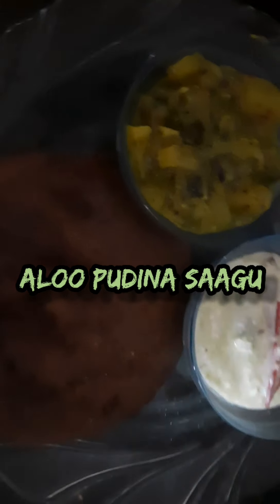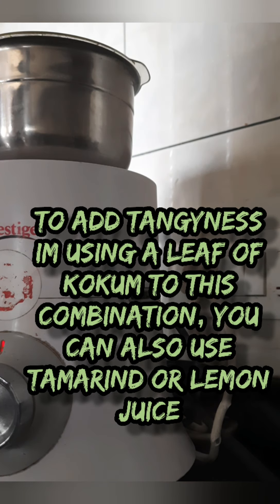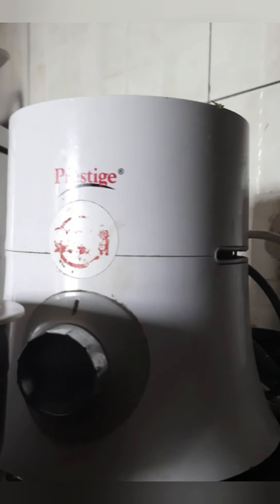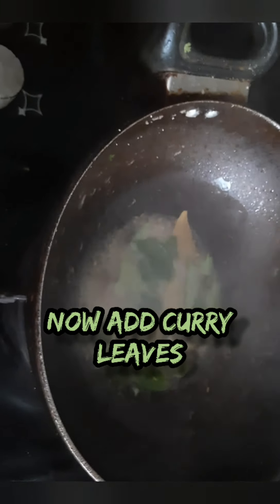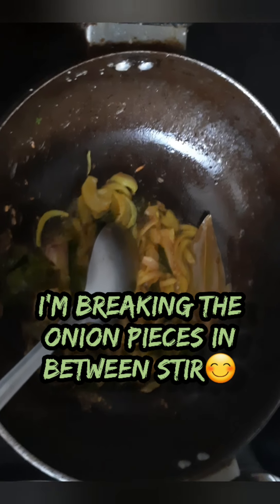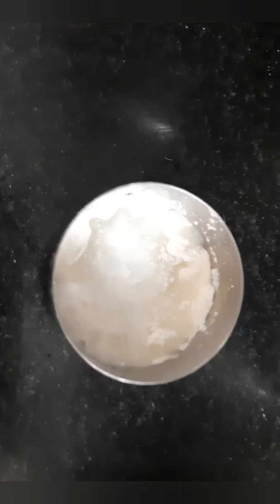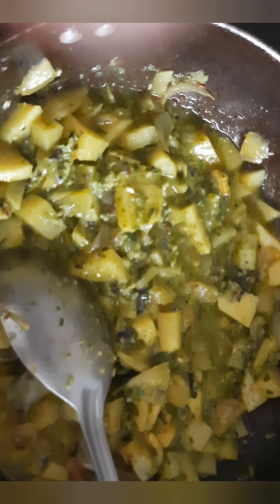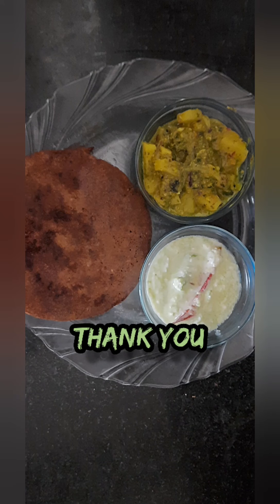Aloo Pudina Saagu, Accompaniment for puri, dosa, paratha, phulka, naan.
Aloo pudina saago is a yummy accompaniet with all sorts of Indian bread like roti, paratha, naan and even all varieties of dosa and puri.
I came across different varieties of saagu's after shifting to Bangalore. It's found in all south Indian restaurants and houses here.
Super delicious. A must-try.
Bet you will like it